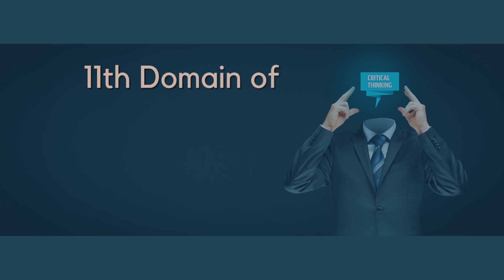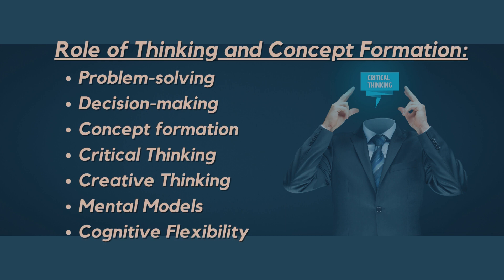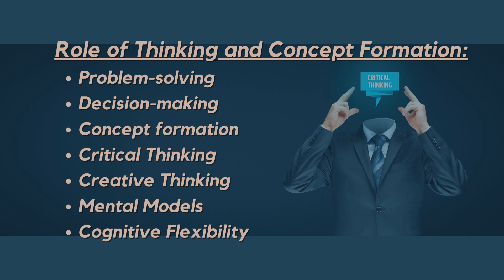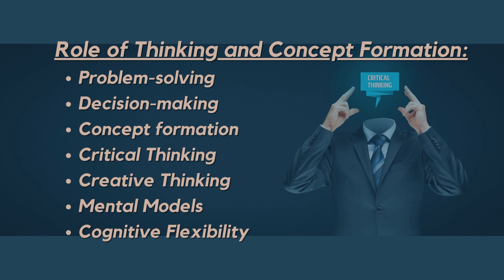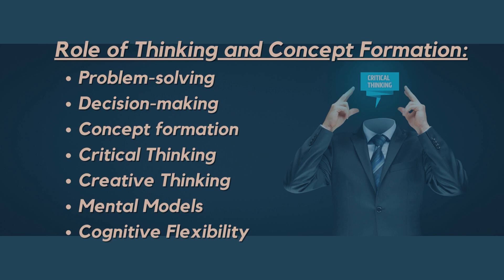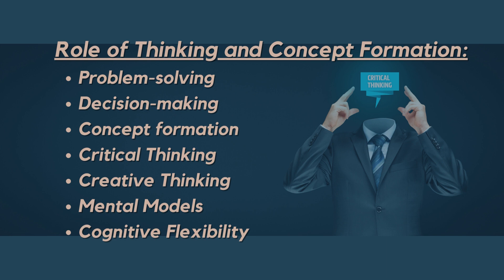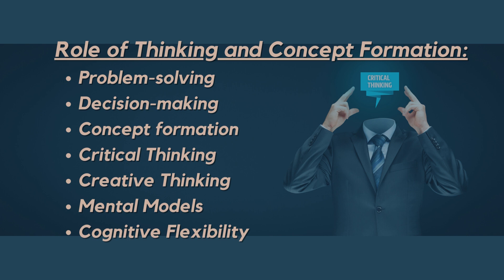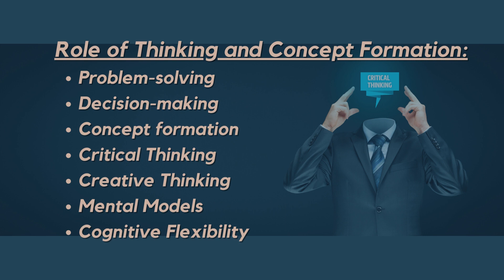Thinking and Concept Formation|Domains of Cognitive Psychology Series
Explore the fascinating world of Thinking and Concept Formation in cognitive psychology with this engaging YouTube video. Delve into the cognitive processes involved in problem-solving, decision-making, and the formation of mental representations. Discover how individuals acquire knowledge, categorize information, and apply cognitive strategies to solve problems effectively. Gain insights into human intelligence, creativity, and reasoning abilities, and understand the importance of thinking and concept formation in various aspects of life. Join us as we explore real-world examples and practical applications of this captivating domain of cognitive psychology. Don't miss out on expanding your understanding of how we think and form concepts. Watch now!